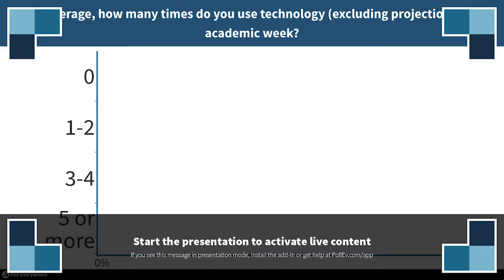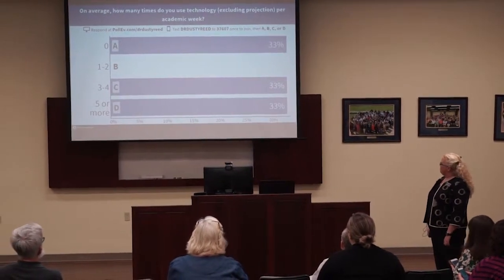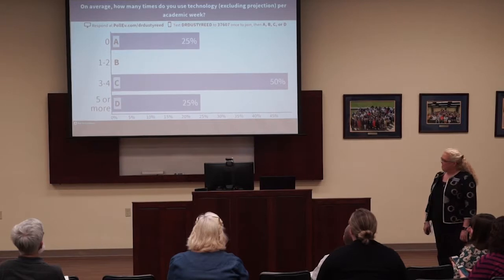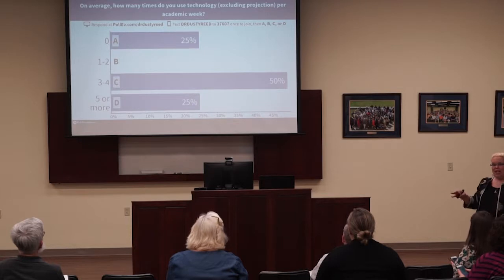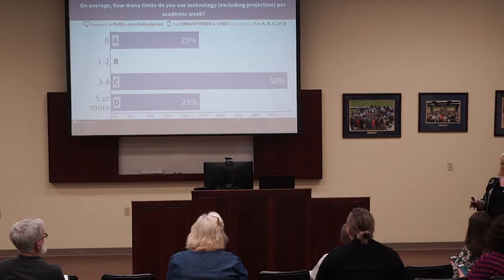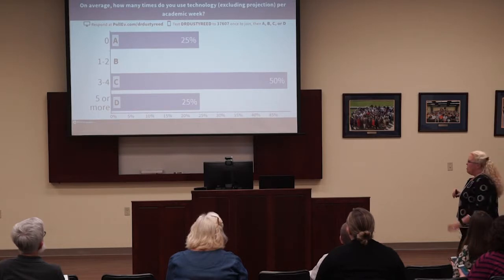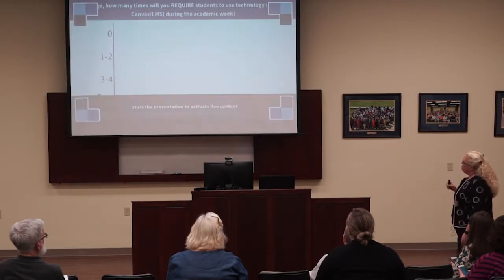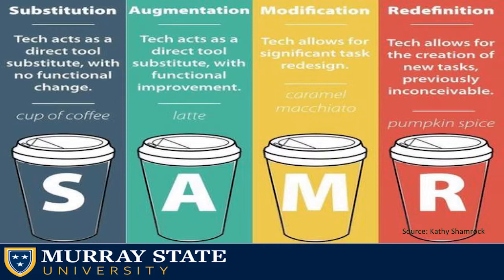Integrating Technology into the University Classroom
Dr. Dusty Reed talks about why it is important to integrate technology into the classroom and gives various examples of applications that can be used.